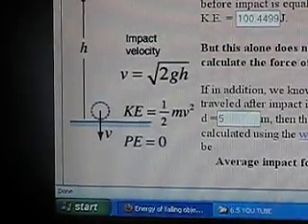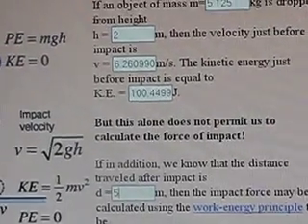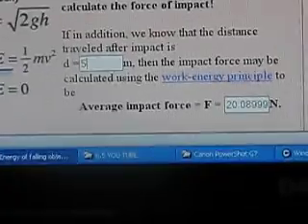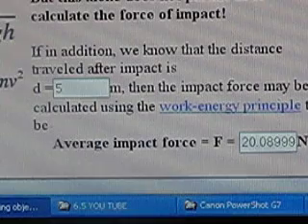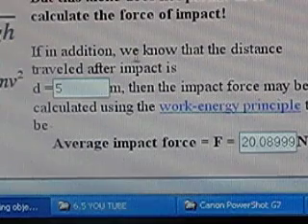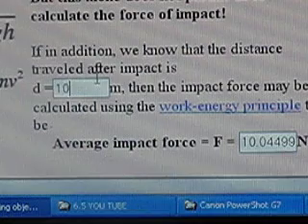03_ESNES_Mod6.5_SIMULATOR.avi